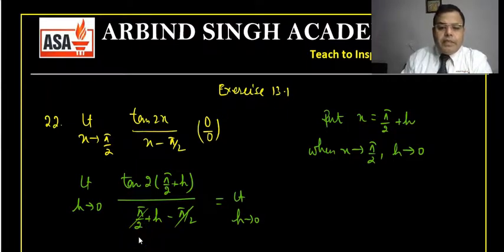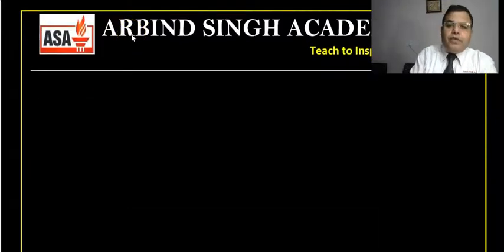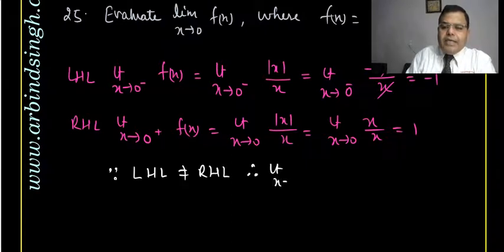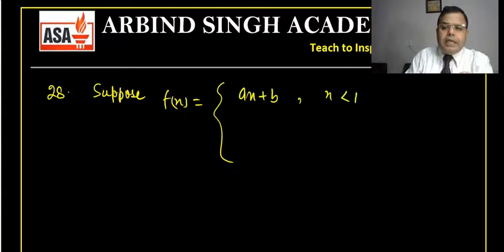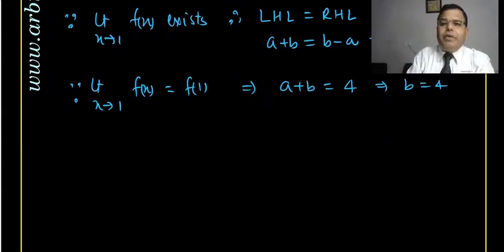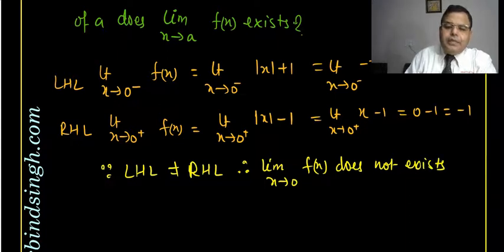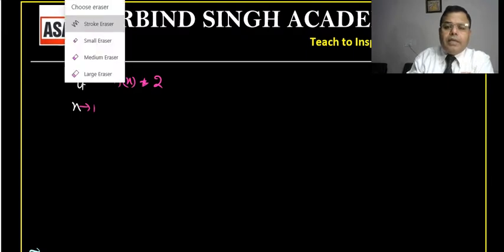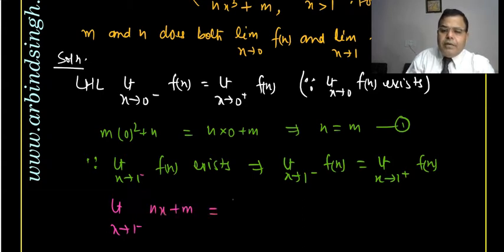Limits and Derivatives for Class -11 Part-03